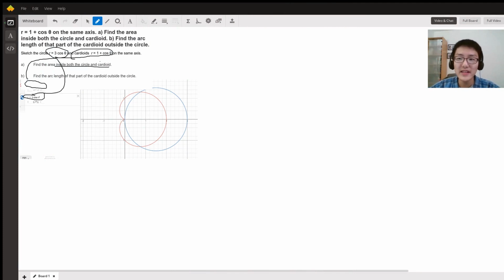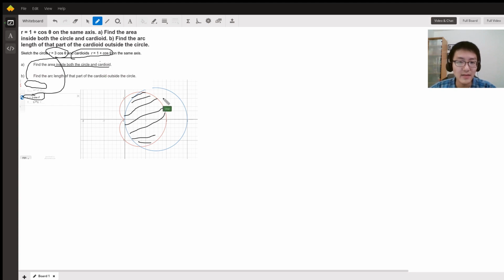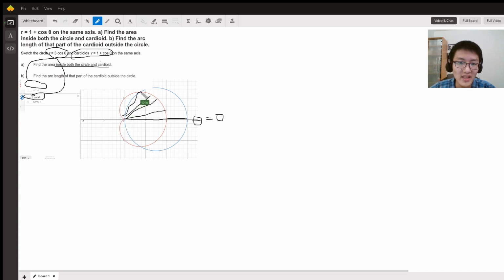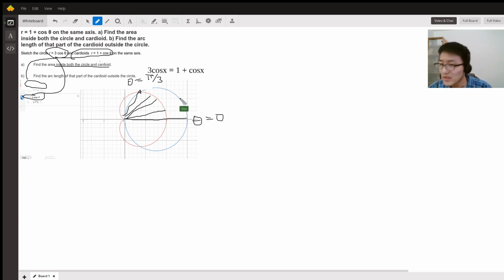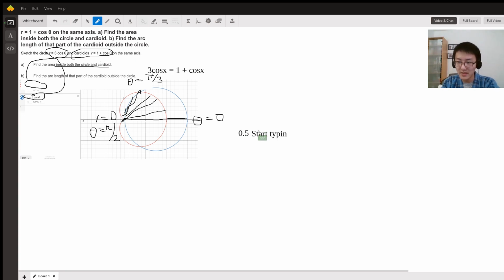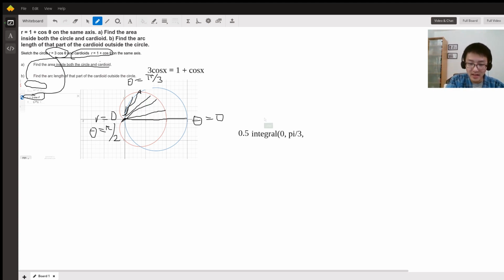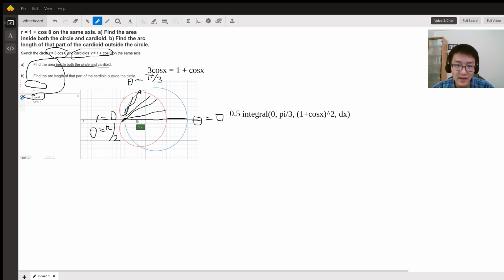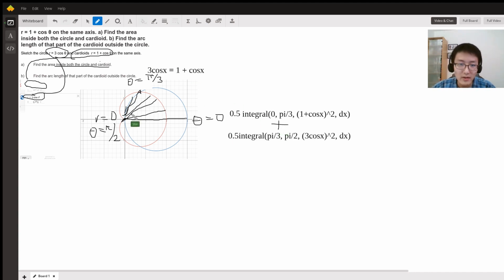Finding Shared Polar Areas Region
Question: r = 1 + cos θ on the same axis.  a)         Find the area inside both the circle and cardioid.  b)         Find the arc length of that part of the cardioid outside the circle.
Sketch the circle r = 3 cos θ and cardioids  r = 1 + cos θ on the same axis.a)         Find the area inside both the circle and cardioid.b)         Find the arc length of that part of the cardioid outside the circle.

Answered By:

Shin C.

Written Explanation:

OK, so let me continue part a)!Part A) Don't forget to multiply by 2 to take advantage of the symmetry of the areas.2 * ( 0.5 * integral(0, pi/3, (1 + cosx)^2, dx) + 0.5 * integral(pi/3, pi/2, (3cosx)^2, dx) ) =∫(0, pi/3, 1 + 2cosx + cos^2(x) , dx) + ∫(pi/3, pi/2, 9cos^2(x) , dx) =integral(0, pi/3, 1.5 + 2cosx + 0.5cos(2x) , dx) + ∫(pi/3, pi/2, 4.5 + 4.5cos(2x) , dx) =(1.5x + 2sinx + 0.25sin(2x)) | (from 0 to pi/3) + (4.5x + 2.25sin(2x)) | (from pi/3, pi/2) =(after a little algebra and calculation): 5pi/4 (Ans)Part b) As (sort of) shown in the video, the arc length mentioned in the problem refers to the cardioid (shown in red in the graph in the video) from the intersection points, starting from pi/3 to 5pi/3.Remember the arc length formula with respect to Θ is:Arc length = ∫(Θ1, Θ2, sqrt((dx/dΘ)^2 + (dy/dΘ)^2), dΘ)We can define x = rcosΘ, and y = rsinΘ.Therefore, x = (1 + cosΘ)(cosΘ) and y = (1 + cosΘ)(sinΘ). (FYI: 2sinΘcosΘ = sin(2Θ))Taking each derivative with respect to Θ is: dx/dΘ = -sinΘ - sin(2Θ), and dy/dΘ = cosΘ + cos(2Θ).Plugging that back into the integral yields:Arc length = ∫(pi/3, 5pi/3, sqrt((dx/dΘ)^2 + (dy/dΘ)^2), dΘ). At this point, I recommend you use a calculator. Just make sure your calculator is in raidans before you plug in the numbers! I hope this helped! Any feedback is highly appreciated! :)